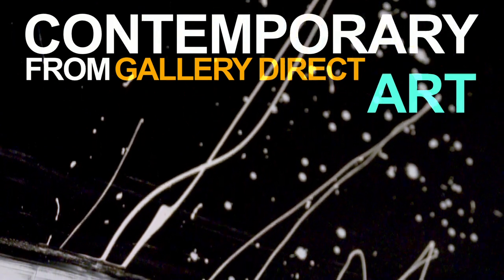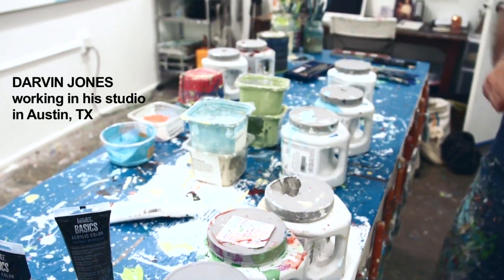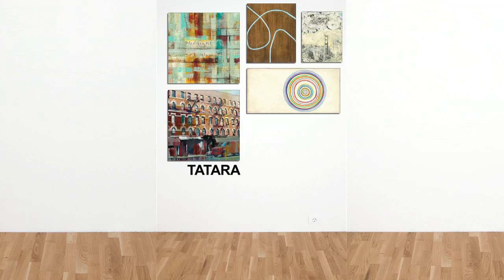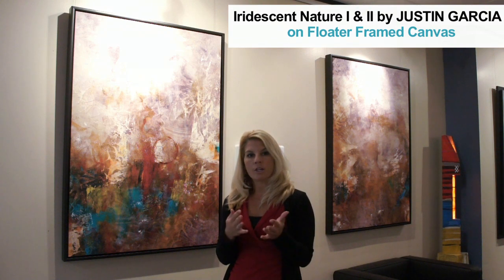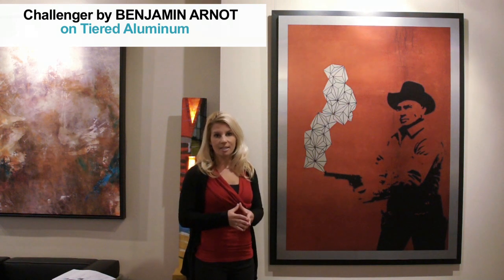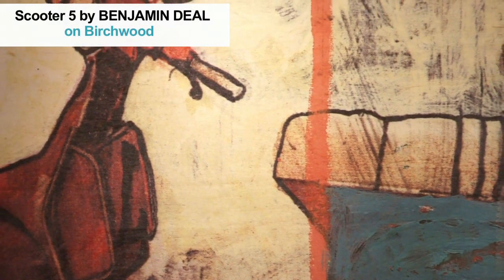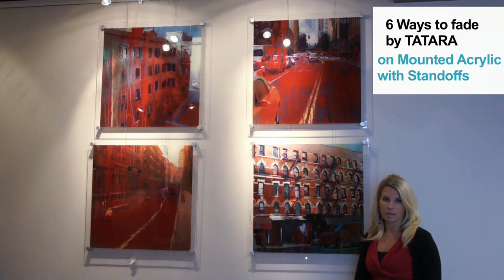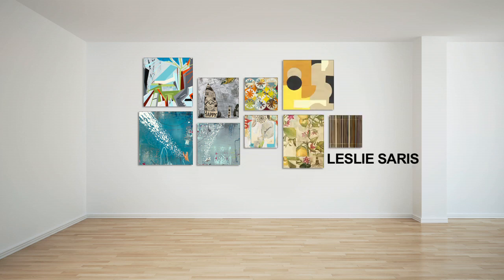Contemporary Art from Gallery Direct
Gallery Direct breaks down barriers with our incredible collection of exclusive contemporary art. We believe that contemporary art is as exciting and unique as our customers, and we do our best to make it accessible and affordable to everyone. High-quality canvas art is no longer for just the collectors and museums. Take a look in our office galleries to see how we bring art to life with different printing materials, customs frames, and sizing options ranging from tiny to oversized.